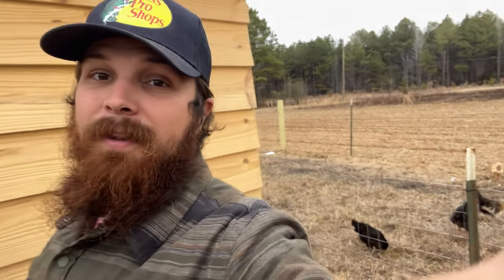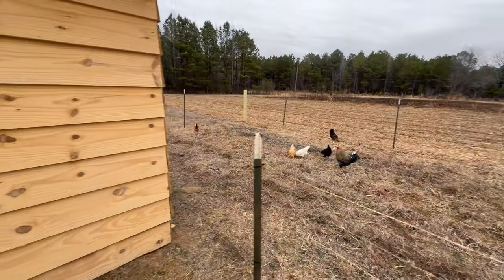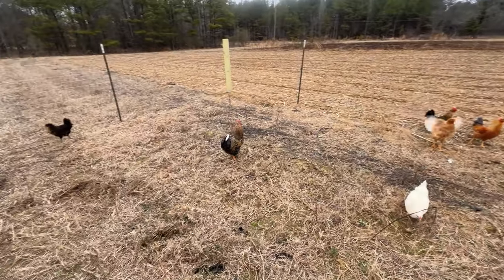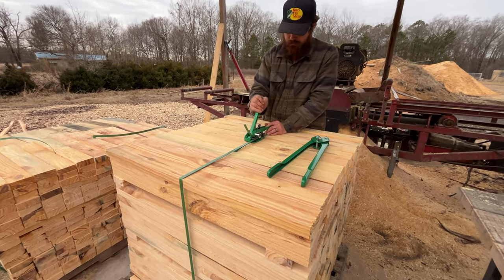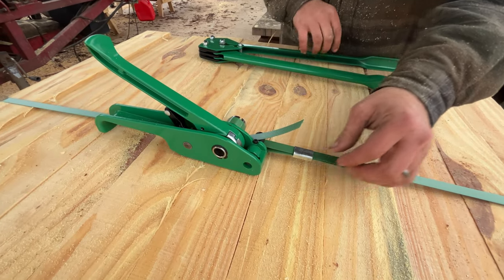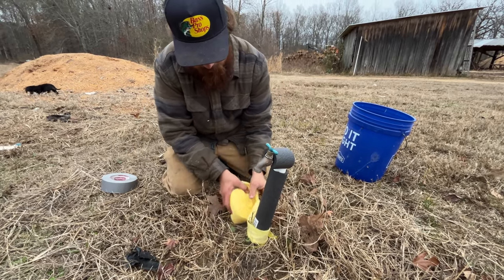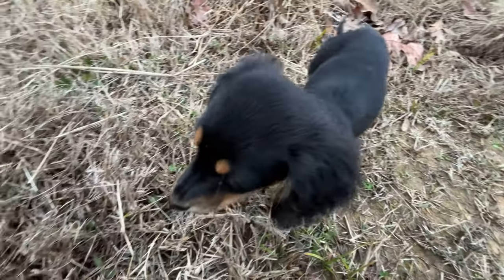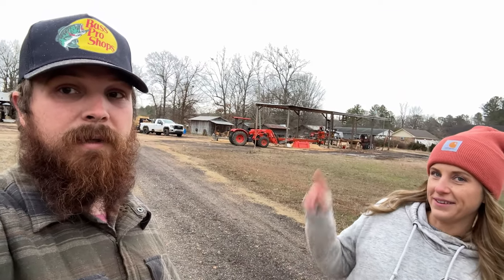Working at the Farm and Sawmill!!! (Can we beat the WINTER freeze?!!)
Vlog style video of our day of work in Preparation for the upcoming Winter weather advisory! Thanks for tagging along and seeing all the work we had to get to this day! Pipes are wrapped and the trailer is loaded ready to deliver!

Merchandise